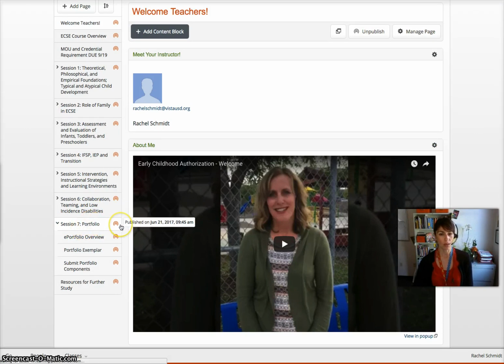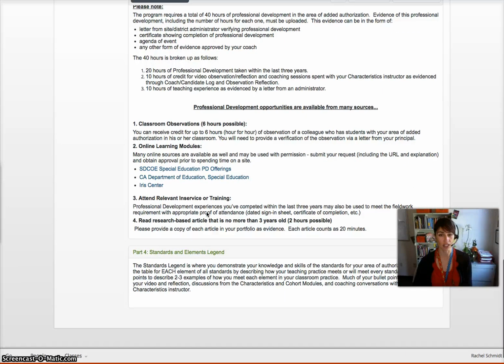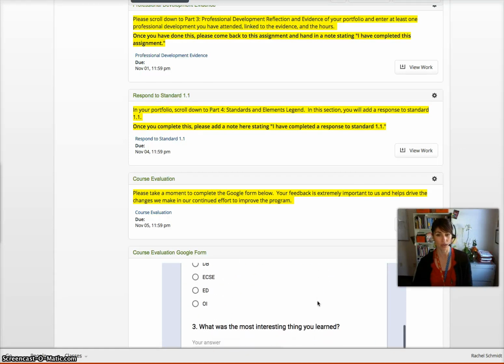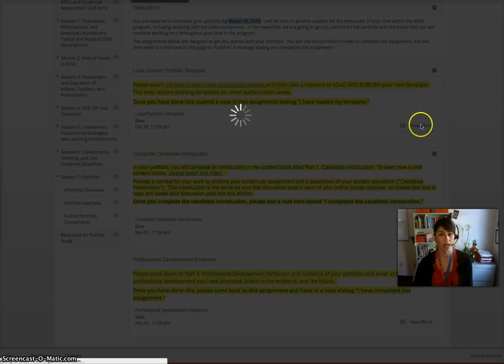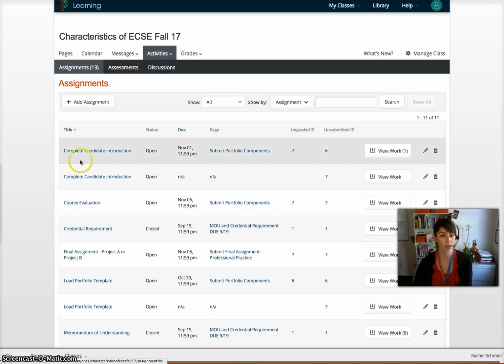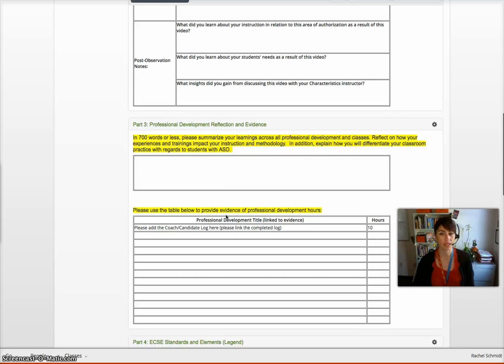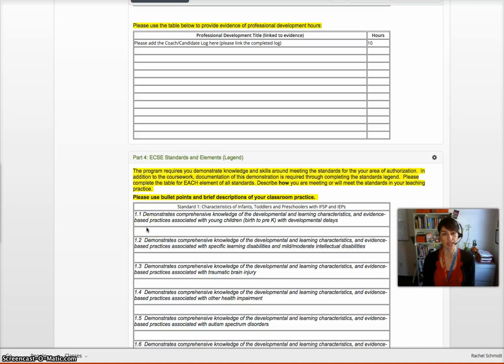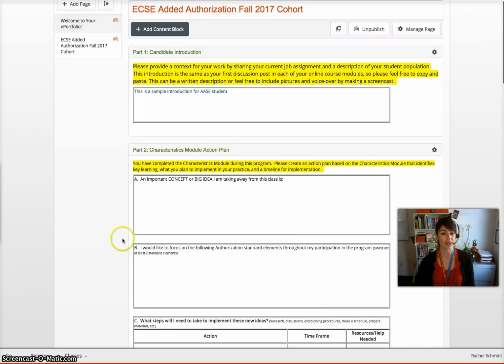Session 7 Instructor Overview